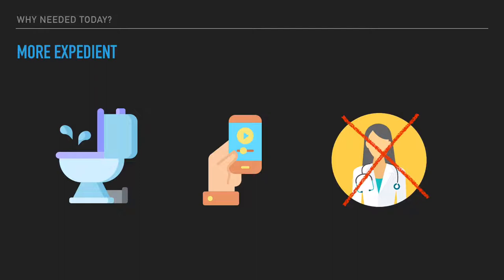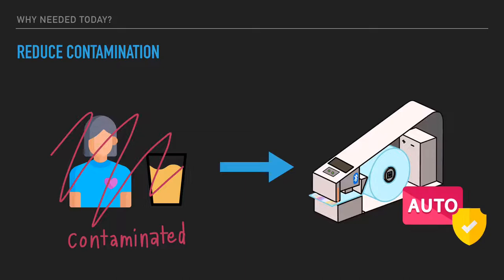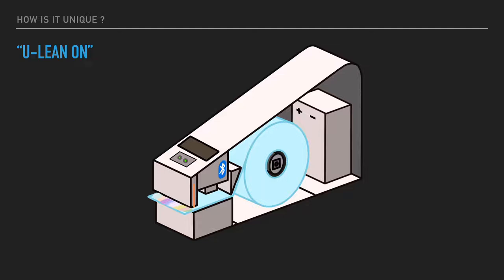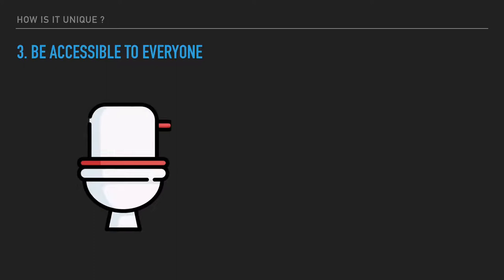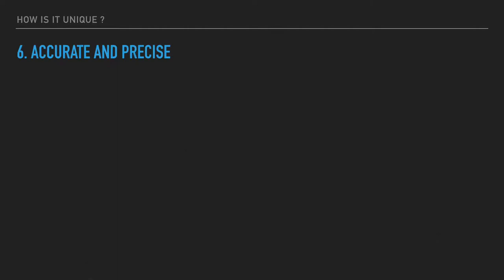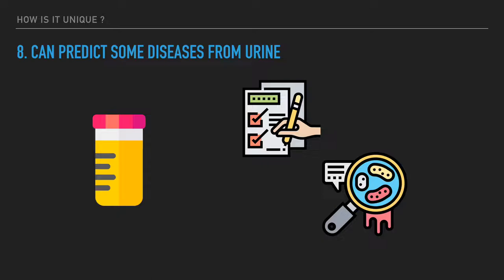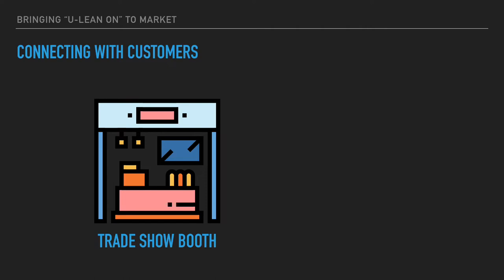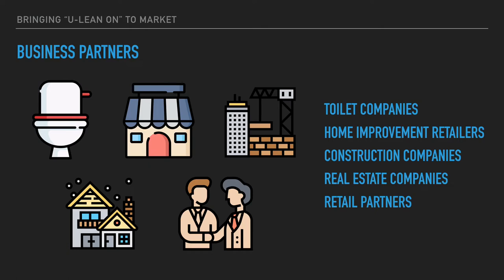U-lean on conrad challenge